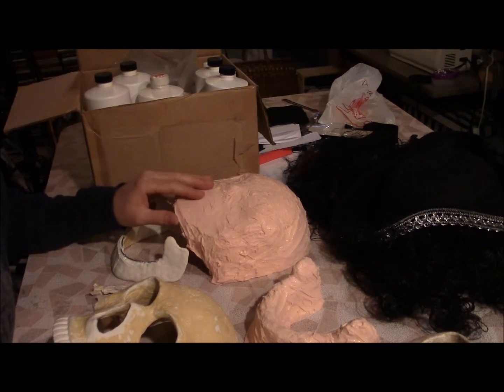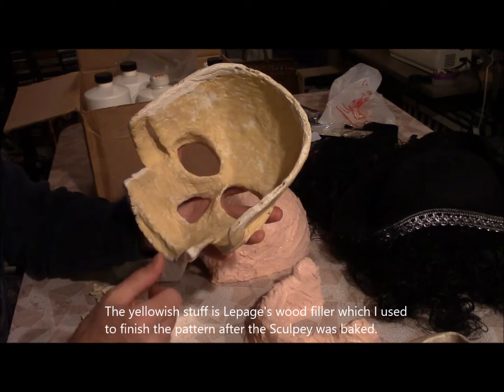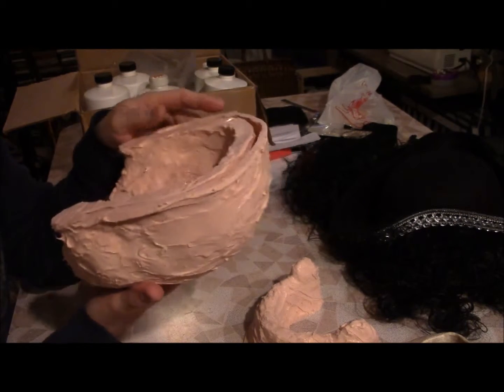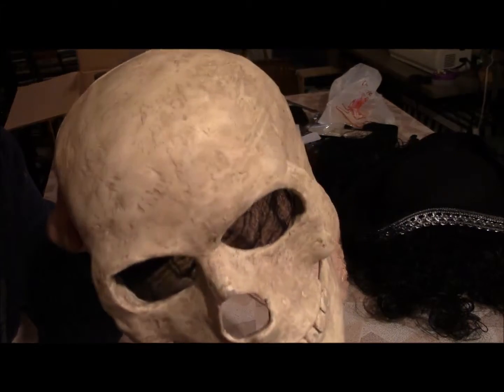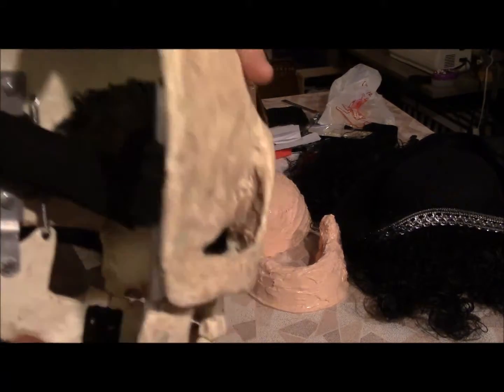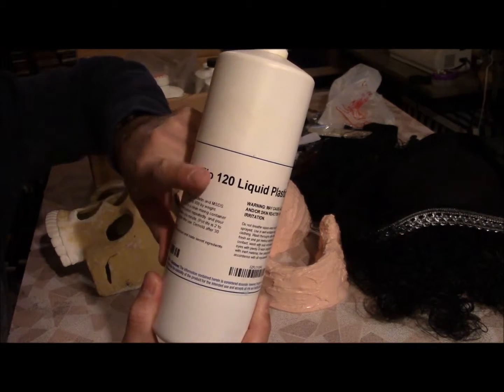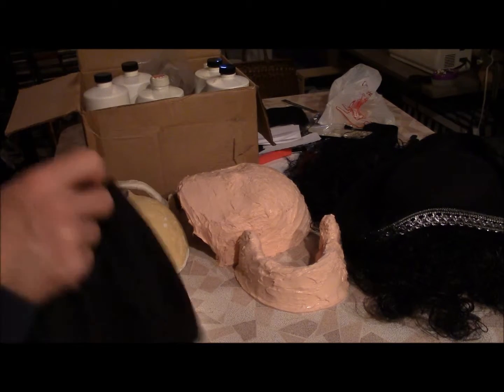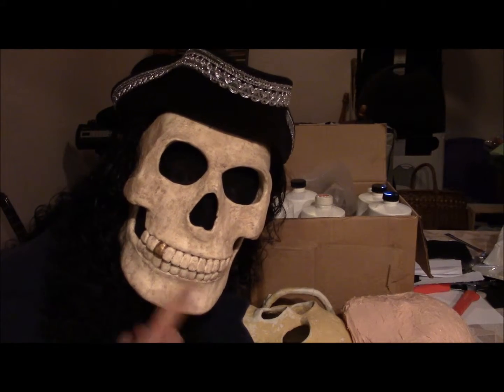2015 Halloween Yard Haunt Prep - Mask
The new skeleton facemask I made for my pirate costume.